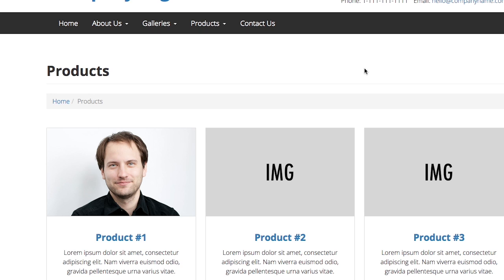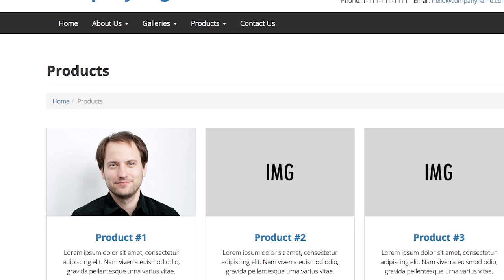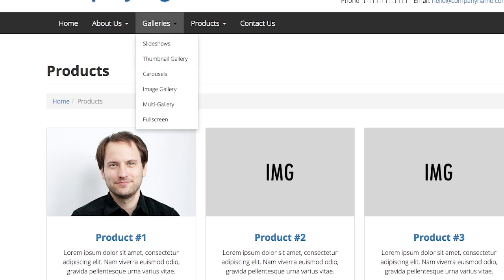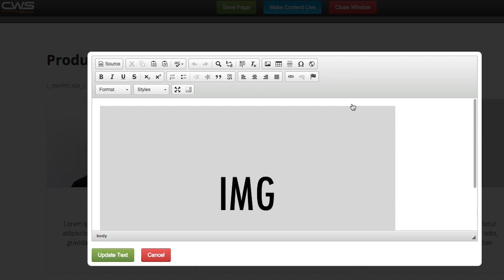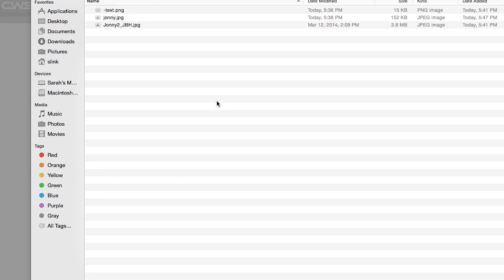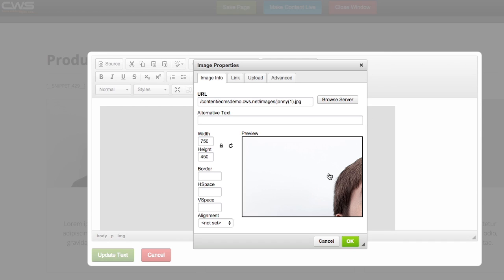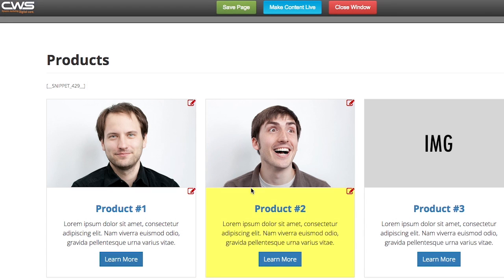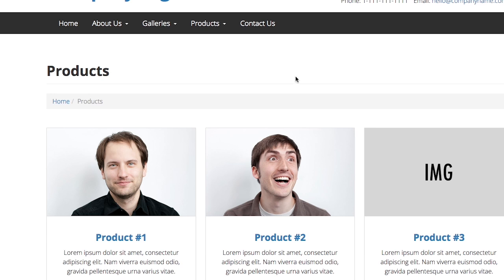CWS, Inc. eCMS Tutorials - Chapter 2.5: Adding an Image